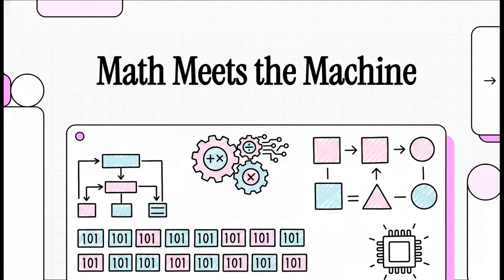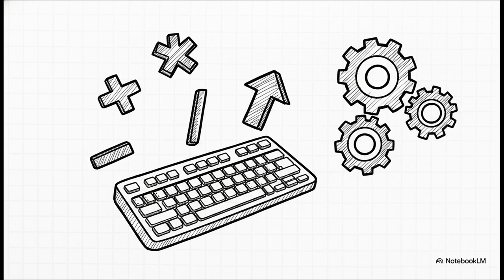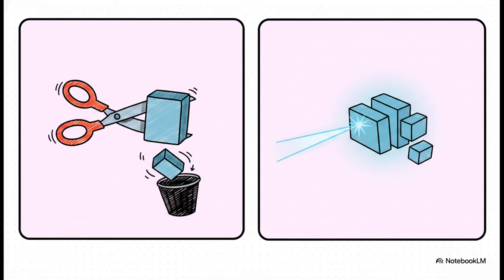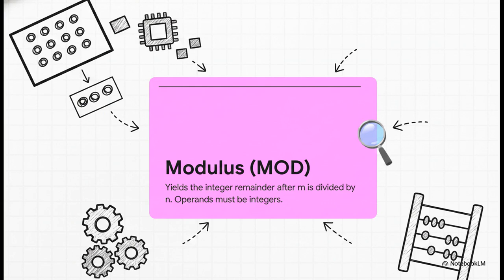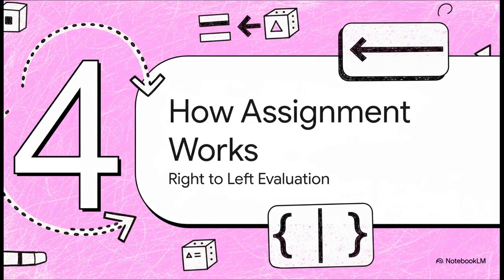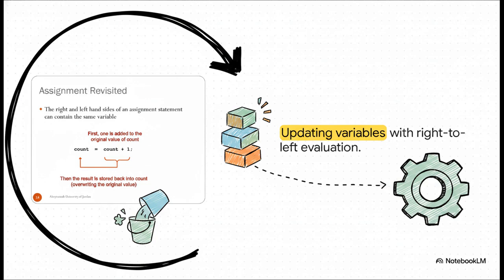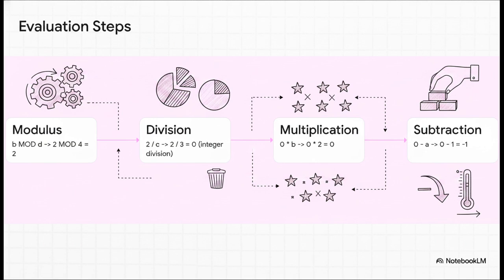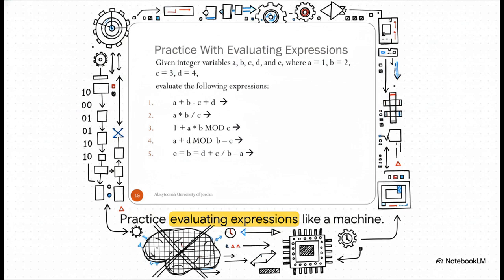Math Meets the Machine